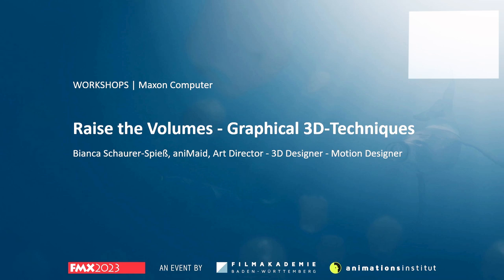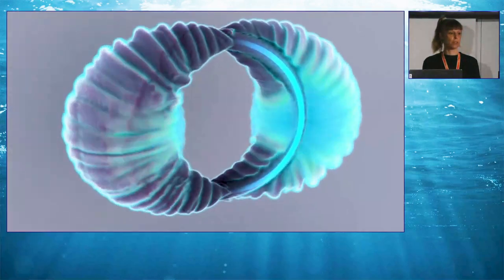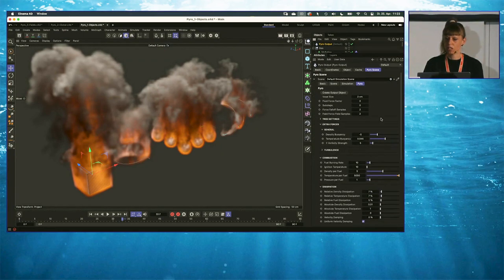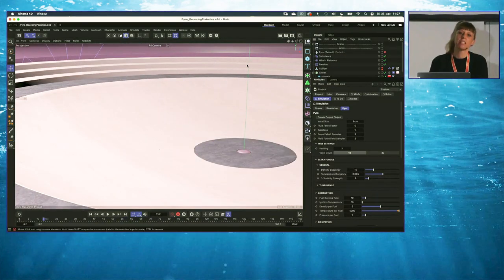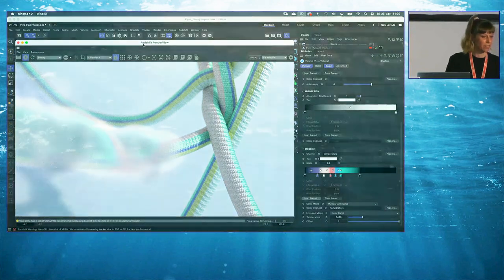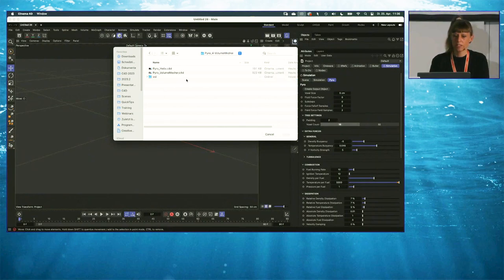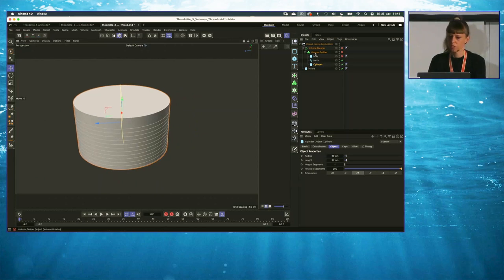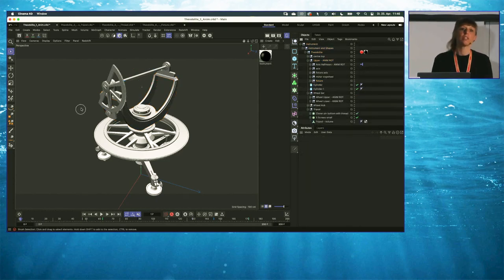Bianca Schaurer-Spieß – Raise the Volumes - Graphical 3D Techniques – FMX 2023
Raise the Volumes - Graphical 3D Techniques, by Bianca Schaurer-Spieß @FMXConference 2023.

A popular presenter at Maxon’s booth at IBC 2022, Bianca (AKA aniMaid) will demonstrate exactly what is possible with Volumes in the 3D and Motion Design Field using Cinema 4D. She will take a closer look at the new Pyro tool and demonstrate some of her experimental modeling and animation techniques with the volume object.